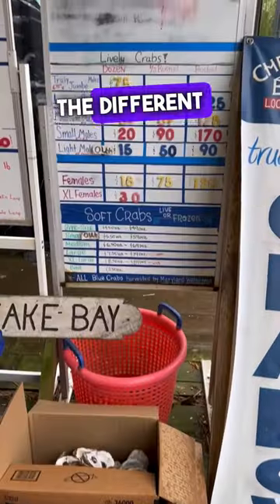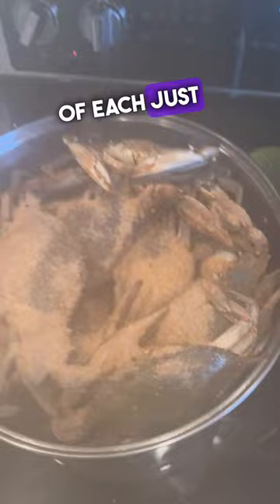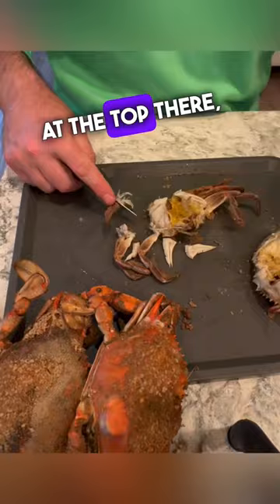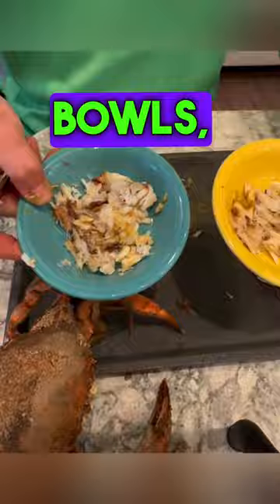Which size blue crab is the best?!?